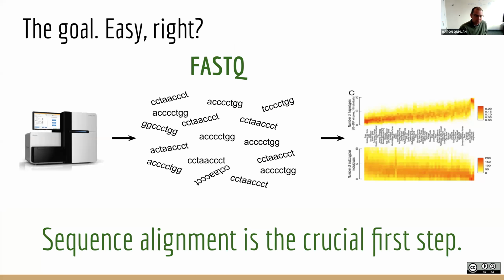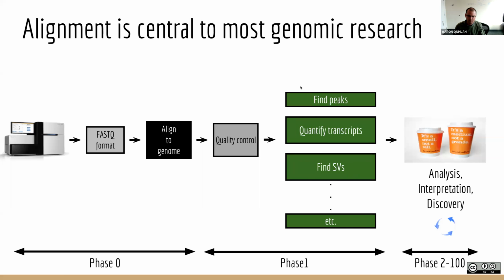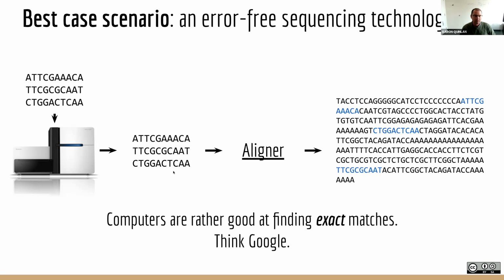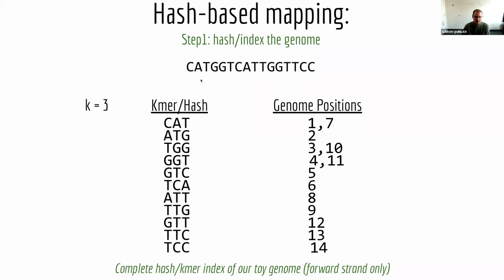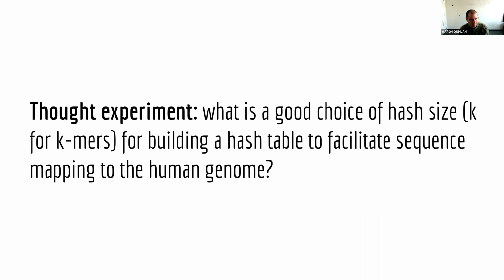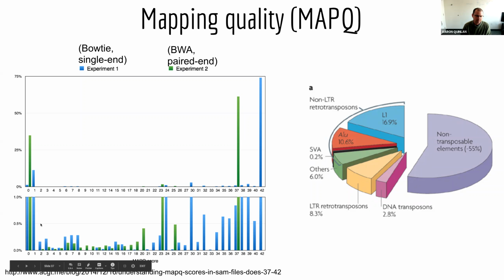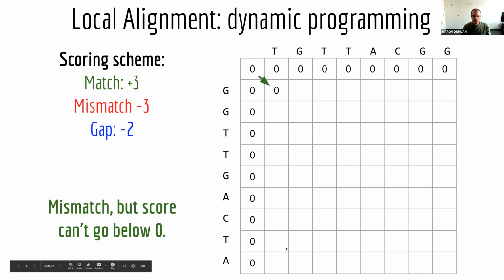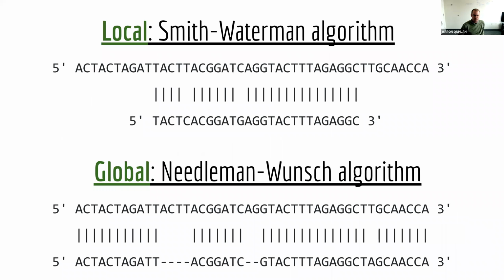Applied Computational Genomics - 07 - DNA sequence mapping and alignment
From Aaron Quinlan's course on Applied Computational Genomics at the University of Utah This lecture introduces the concepts of DNA mapping and its complexities with hash-based mapping strategies. It also introduces the Smith-Waterman alignment algorithm to discern an optimal sequence alignment given a scoring scheme.